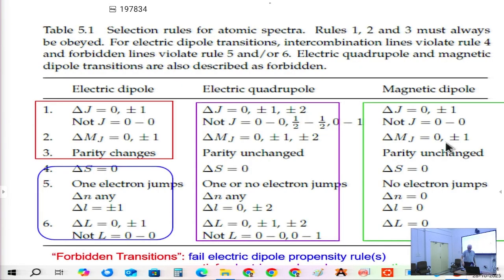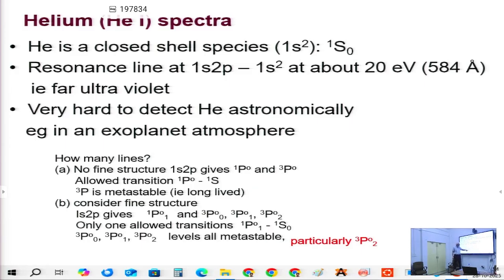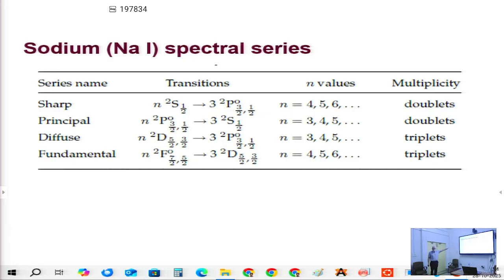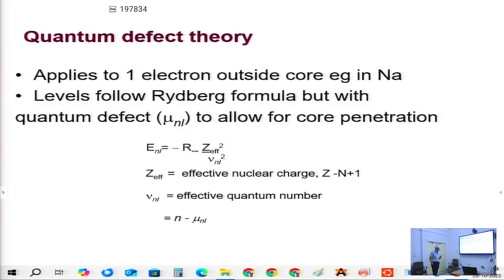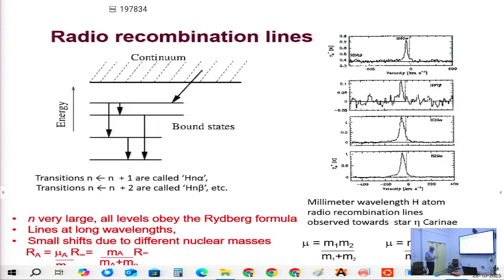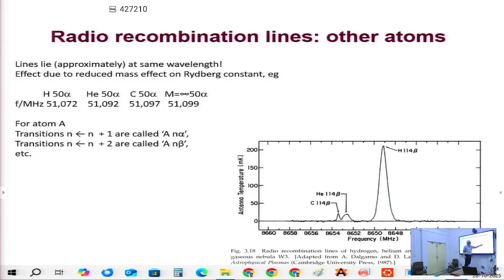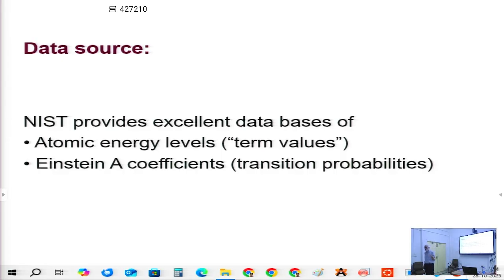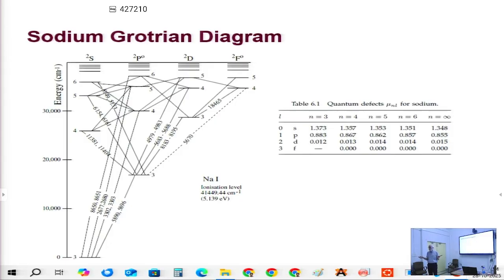L05 General Introduction and Atomic Spectra - I